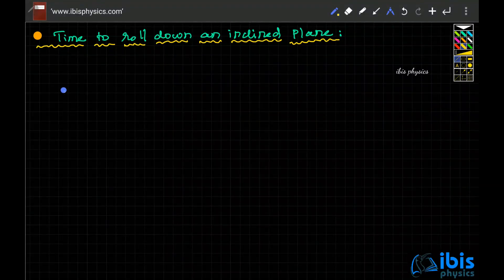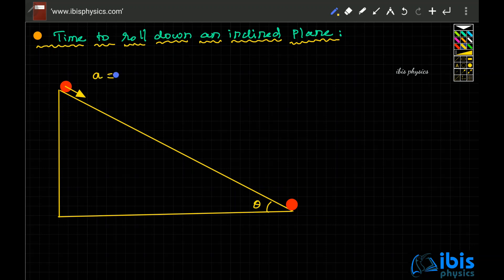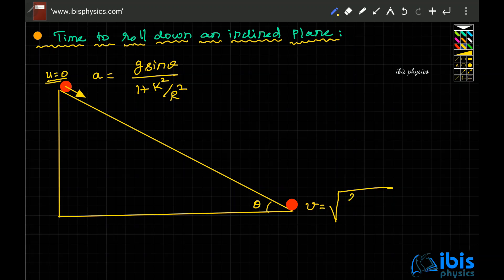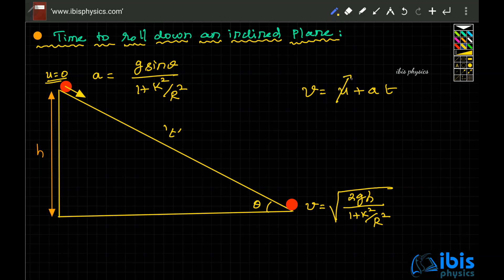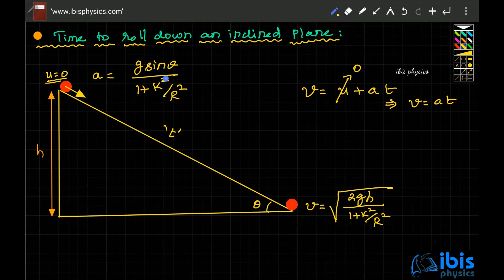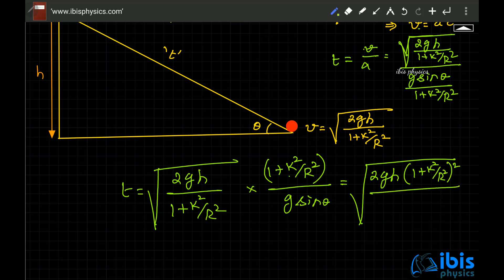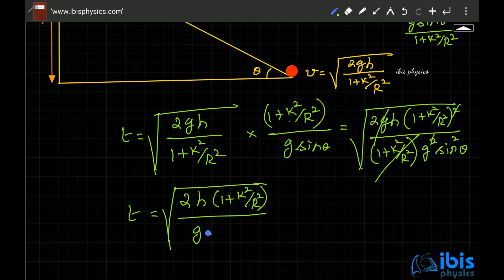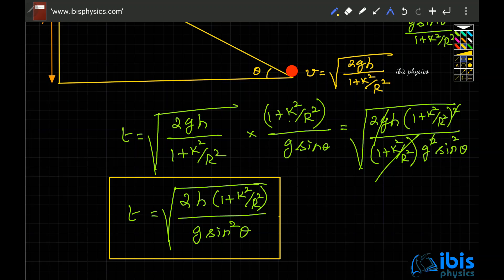03. Time to Roll Down an Inclined Plane